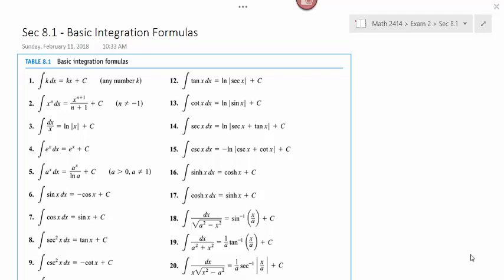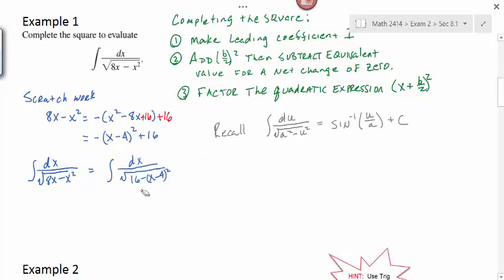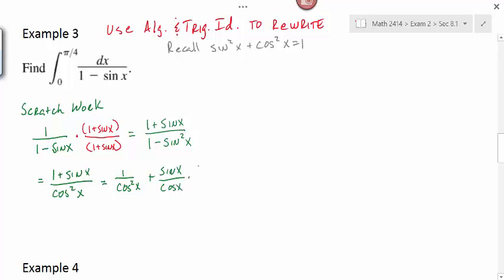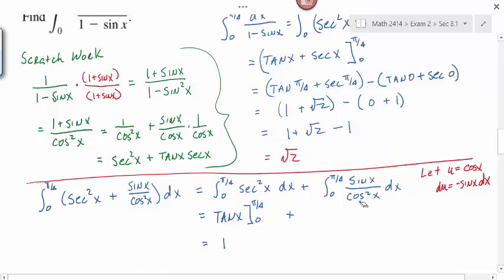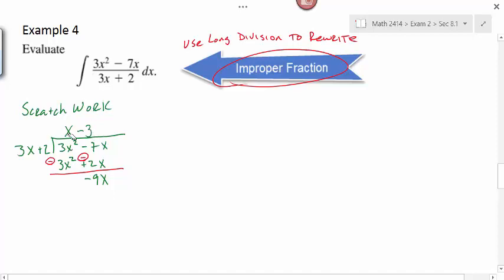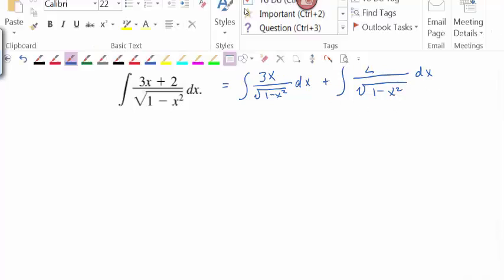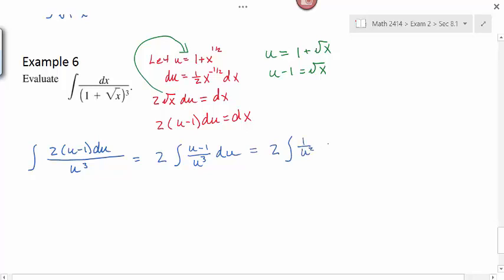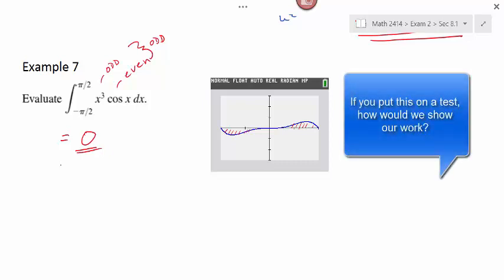Math 2414 Sec 8 1 Using Basic Integration Formulas